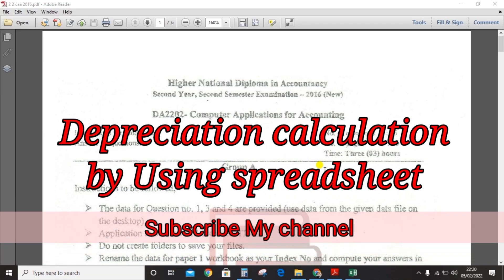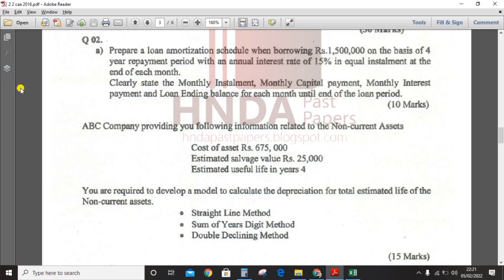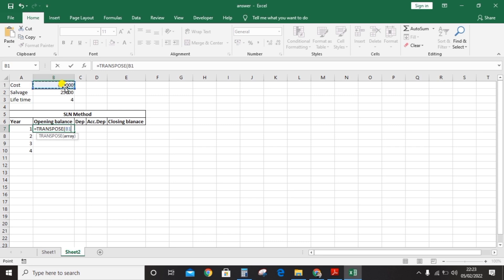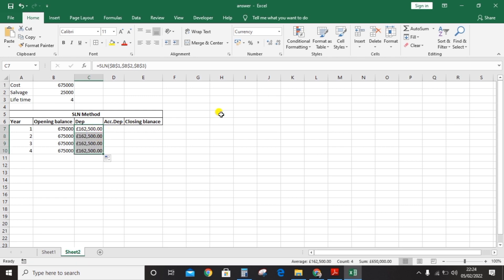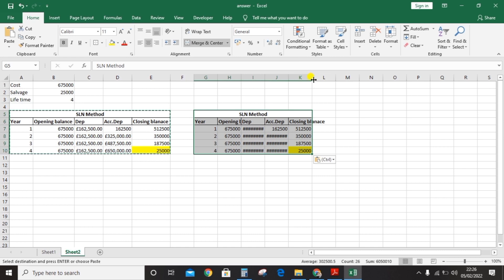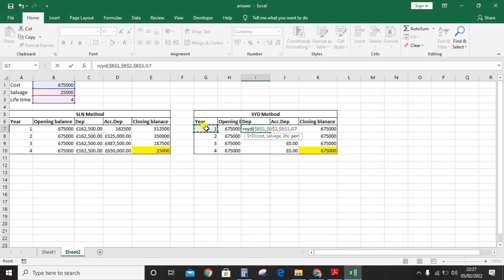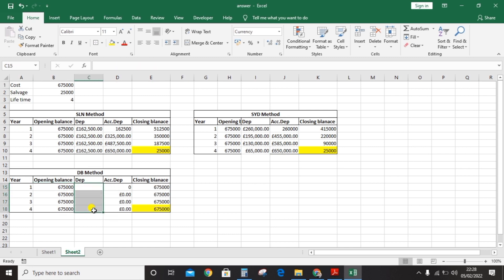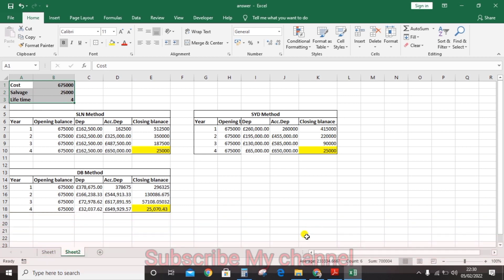Depreciation calculation | Excel | CAFA | 2nd Year 2nd Semester | Q2 (B)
This video will explain that how to use the excel to calculate the depreciation in deferent way base on HNDA 2nd year 2nd semester Computer Applications For Accounting 2016 Past paper.